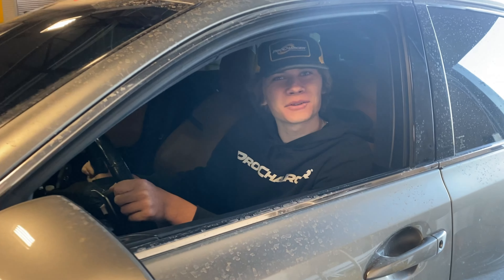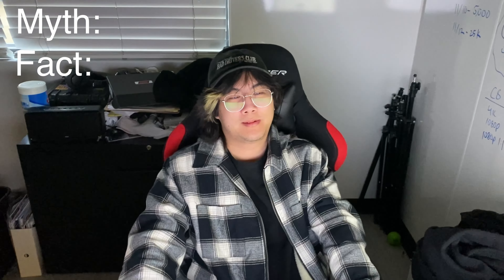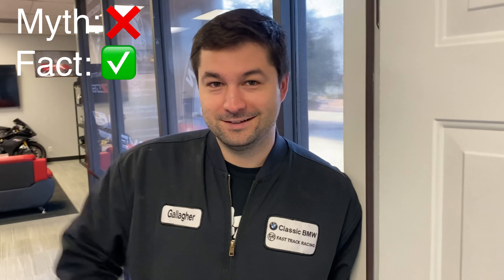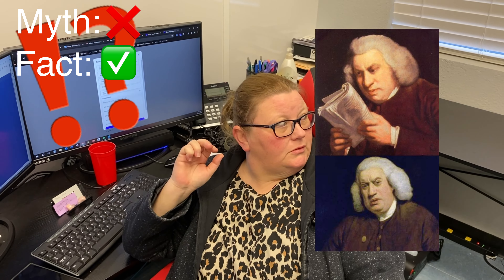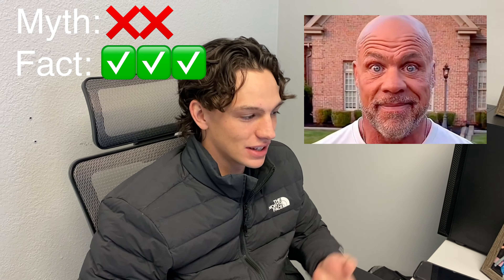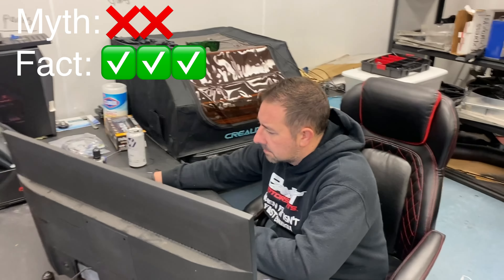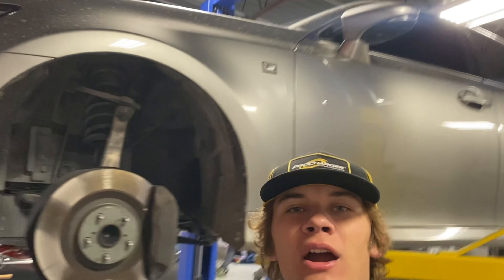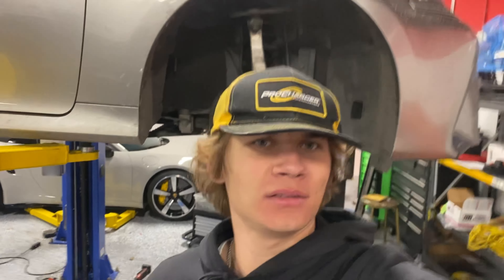How To Fix Squeaky Brakes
MYTH❌ OR FACT✅ on a tight budget and got squeaky breaks? Let’s test this theory that will only cost you FREE.99

WIKD Motorsports for all your tuning and service needs
📍McKinney TX 📍

for all your motorsports parts needs